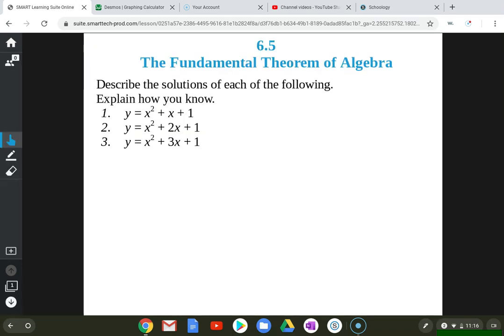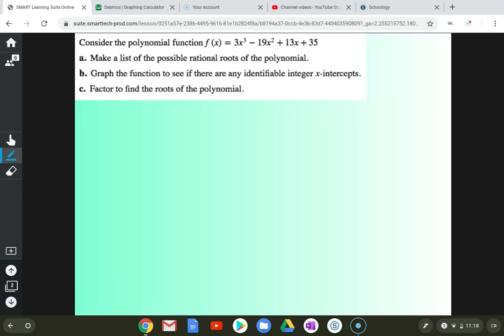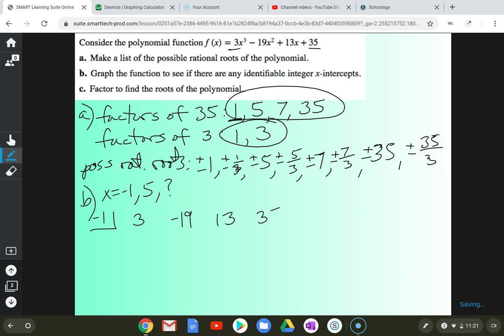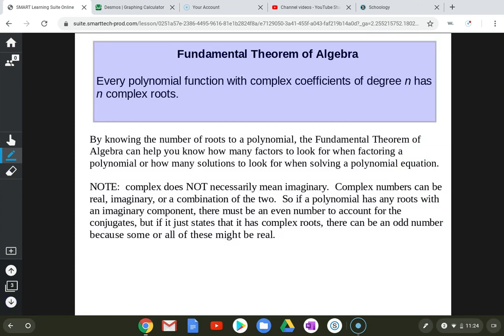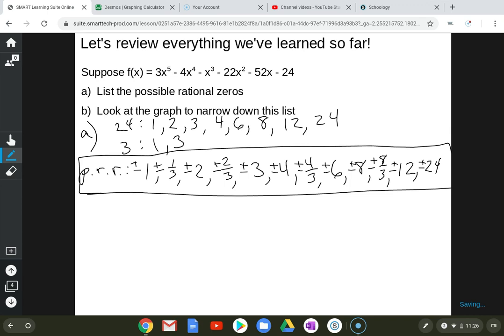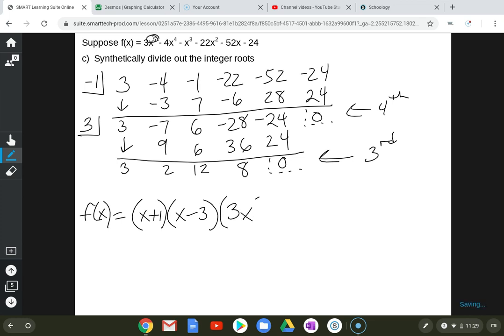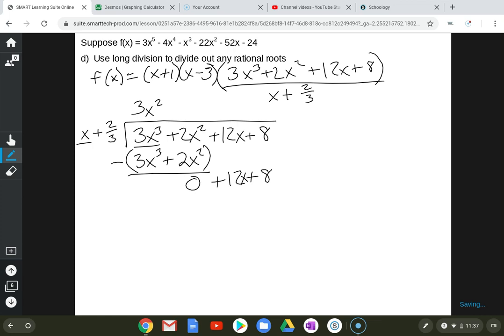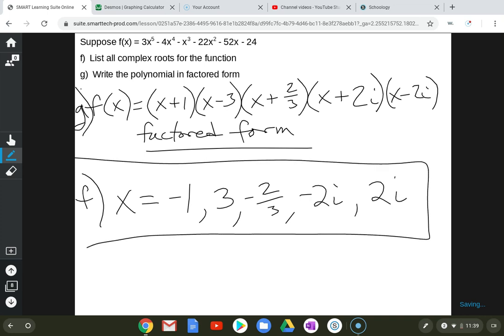HA2 6.5 fund theorem of algebra